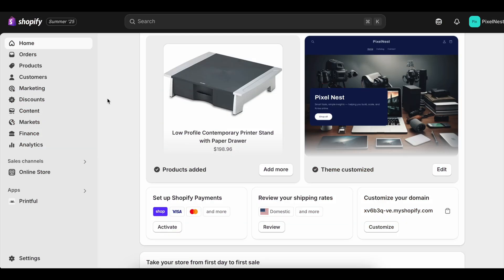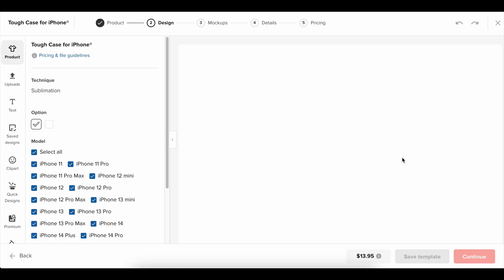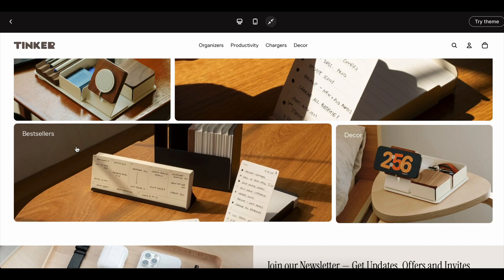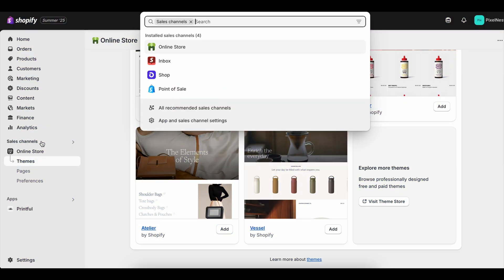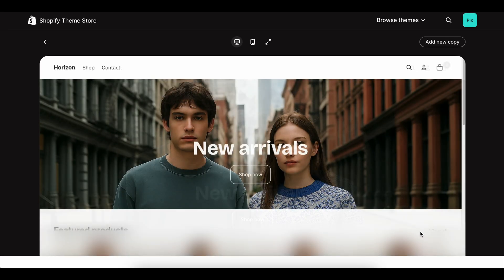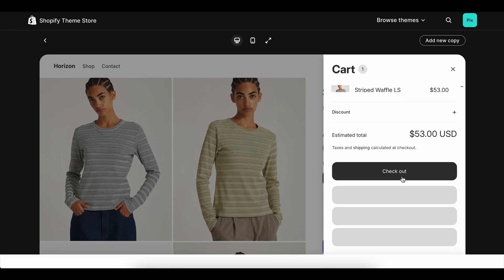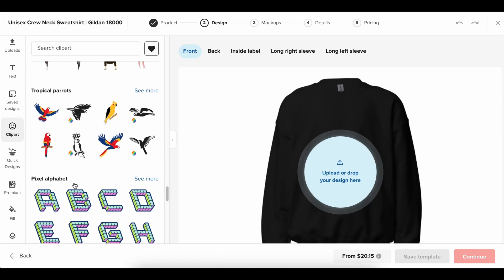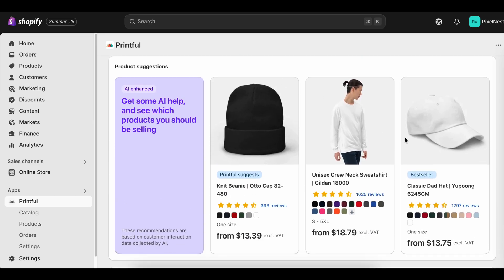I Tested Every Shopify Free Trial — Only One Was Worth It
Starting an online store in 2025? Don’t miss this Shopify free trial breakdown — I’ll show you step by step what happens when you sign up, how to claim the longest Shopify free trial, and how to unlock all the savings at checkout so you don’t waste money paying full price. If you’re searching for the best way to launch your ecommerce store, this video is the ultimate Shopify free trial guide to get started the right way.

Don’t miss out — cancel anytime, and it’s just $1 for 3 extra months!

⏱ Timestamps
0:00 – What happens when you start the Shopify free trial
0:25 – How to sign up for Shopify in 2025
1:05 – What you get with the 3-day free trial
1:40 – How to extend to the Shopify 90-day free trial
2:15 – Inside the Shopify dashboard & features
2:55 – Adding products and customizing your store
3:20 – Shopify free trial vs paid plans explained
3:40 – Final thoughts & best plan recommendation

When I first started my own journey with Shopify, I didn’t realize how powerful the Shopify free trial really was. Like a lot of people, I thought it might be too good to be true — just a quick demo that doesn’t let you do much. But once I signed up through the right link, I was surprised to find that the Shopify free trial actually gives you full access to all the tools you need to build a store from scratch. That means you can test themes, add products, create collections, explore shipping settings, and even set up payment gateways without spending a dime upfront.

During the video, I walk you through the process in real time. We start with the Shopify signup process in 2025, which is incredibly simple — just add your email, create a password, and answer a couple of quick questions about your business idea. Whether you already know exactly what kind of store you want to launch or you’re still figuring it out, the platform makes it easy to move forward. Even if you don’t have a product idea yet, you can explore the Shopify App Store, connect dropshipping tools, and test marketing features while you’re still on the Shopify free trial.

One of the biggest questions I get is about the different trial lengths. Right now, Shopify usually promotes a 3-day free trial, which is great for quickly getting familiar with the platform. But in this video, I also explain how to access the Shopify free trial 90 days or even the Shopify 6 month free trial, depending on the promotions available in 2025. These extended trials give you way more time to build your store, experiment with your design, and prepare your products before committing to a paid plan.

As you follow along, you’ll also see how the Shopify free trial automatically applies the discount at checkout when you use the verified link. Instead of hunting for a Shopify promo code or Shopify discount code that doesn’t actually work, you’ll see the real savings show up instantly.

The truth is, most people waste hours trying to copy and paste fake Shopify coupon codes from random websites, only to find out they don’t apply. Shopify does things differently — the genuine discount is already built into the link, and all you have to do is click, sign up, and watch the price drop. This makes the Shopify free trial 2025 one of the most trustworthy ways to start your online store with confidence.

If you’ve been on the fence about launching an online business, now is the best time to take advantage of this opportunity. With a Shopify six month free trial or a Shopify 90 day trial, you can take your time building, designing, and testing without the stress of huge upfront costs. Plus, the free domain and SSL that come with your plan mean you can launch a professional-looking store without extra expenses. That’s a huge advantage, especially if you’re working on a budget but still want a site that competes with big brands.

By the end of this video, you’ll know whether the Shopify free trial is right for you, what plan to choose once your trial is up, and how to avoid the common mistake of overpaying for hosting. I’ll also share my personal experience and what I learned from testing Shopify’s free trial firsthand, so you can make an informed decision for your business in 2025.

If this guide helps you save money or gives you clarity on which Shopify plan is best after the free trial, don’t forget to hit the like button, subscribe for more Shopify tutorials, and let me know in the comments what your experience has been like. Your feedback helps me create even more valuable content for entrepreneurs and online store owners who are serious about building a profitable business.